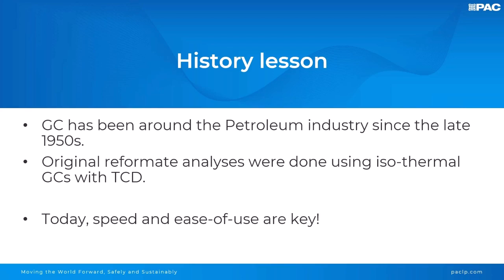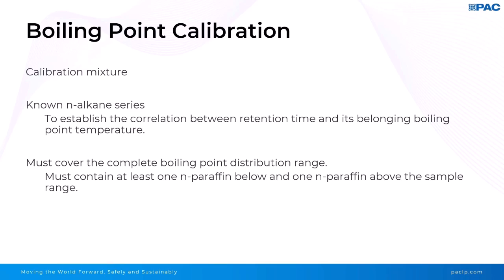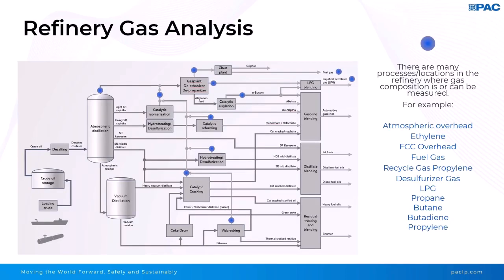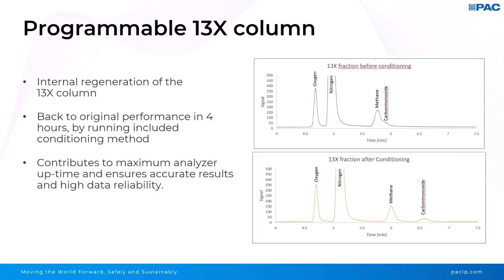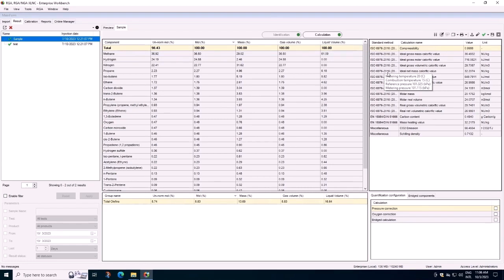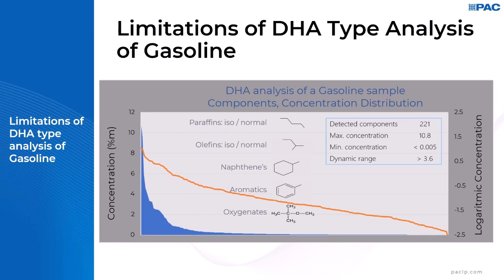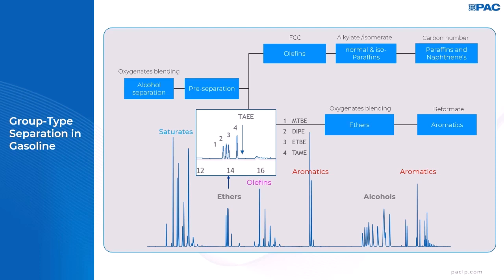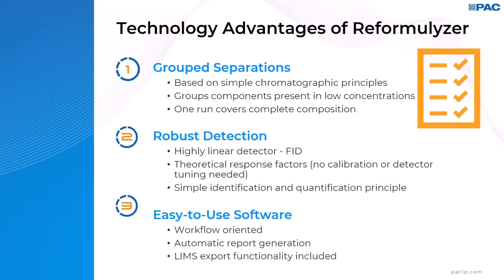Covering your Streams with Gas Chromatography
In this video we cover a range of gas chromatography turnkey solutions for petroleum, petrochemical and natural gas industries. Determination of boiling range distribution by gas chromatography is one of the most commonly used means of characterizing hydrocarbons and their different formulations. It is fast, reliable, and fully compliant with multiple international simulated distillation methods.